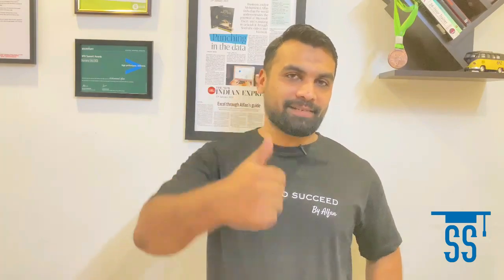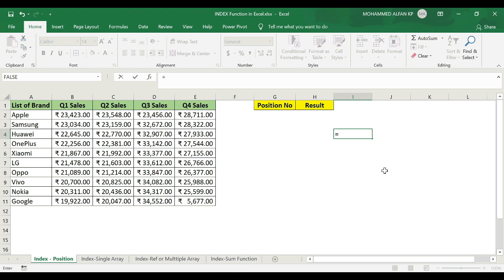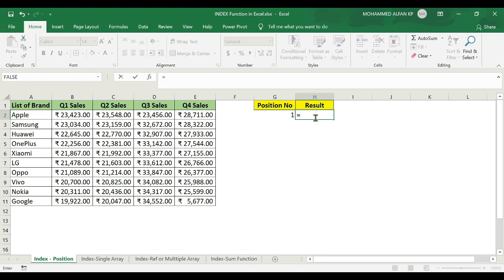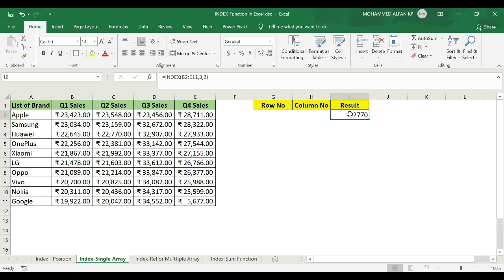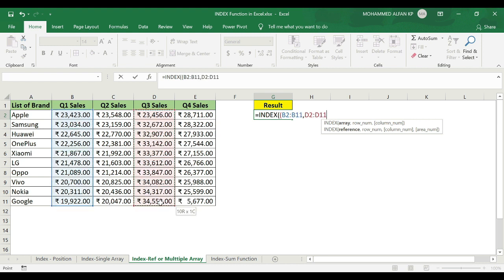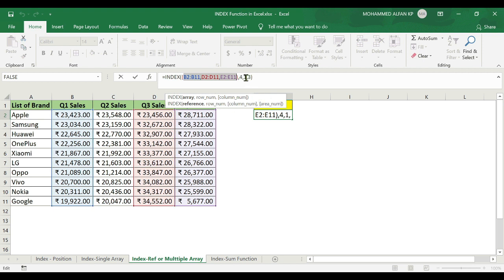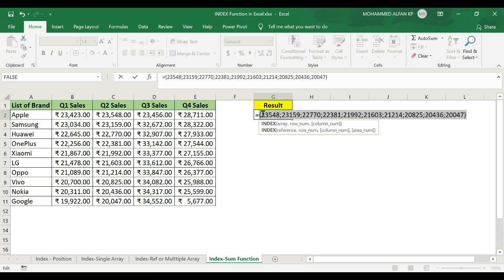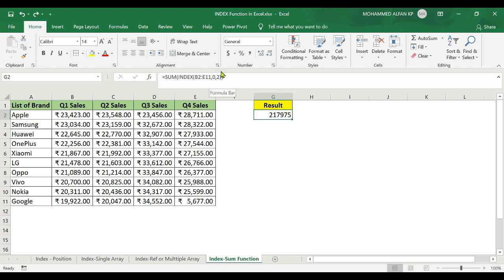Learn How to use INDEX Function in Excel || എക്സൽ മലയാളം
In this video we can learn how to use the INDEX formula as an alternative to VLOOKUP in Excel (Malayalam). These functions can be used together, to create a powerful and flexible formula.

INDEX and MATCH is the most popular tool in Excel for performing more advanced lookups. This is because INDEX and MATCH is incredibly flexible – you can do horizontal and vertical lookups, 2-way lookups, left lookups, case-sensitive lookups, and even lookups based on multiple criteria. If you want to improve your Excel skills, INDEX and MATCH should be on your list.

 എക്സൽ മലയാളം മലയാളം ട്യൂട്ടോറിയൽ learn index function in excel malayalam skills to succeed by alfan index and match function in excel malayalam